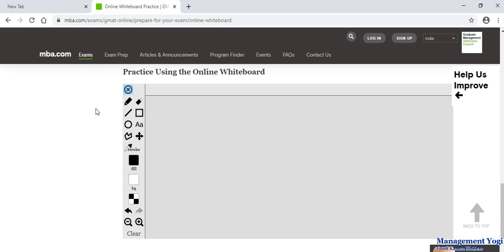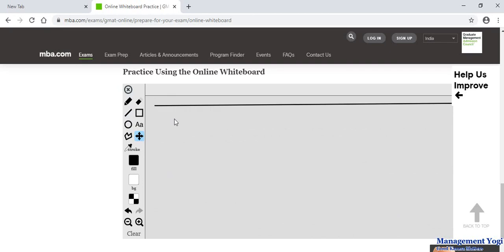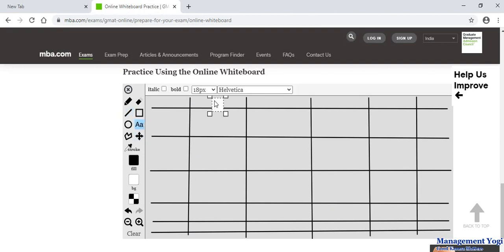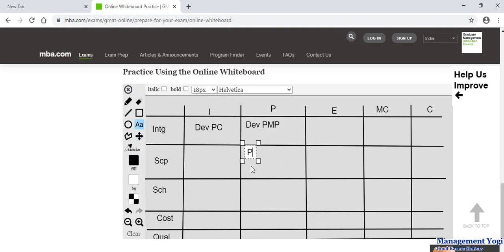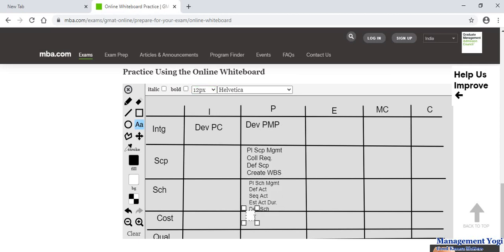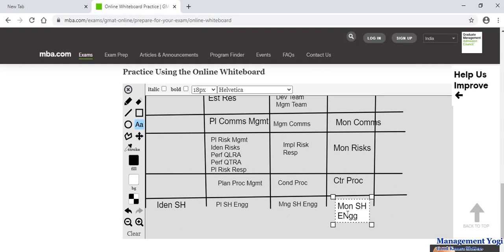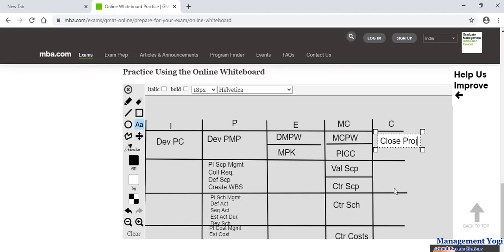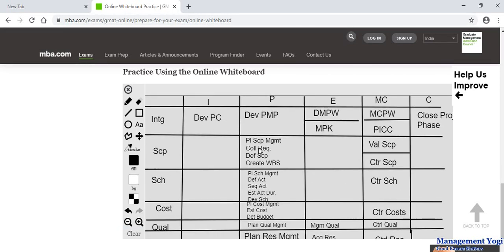MANAGEMENT YOGI: PMP Online Protored Exam - Online Whiteboard: Write All 49 Processes in 7 Minutes!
One of the big concerns that I came to know recently is the difficulty in writing the 49 processes cutting across the 5 process groups and 10 knowledge areas. This video shows how to do it in a few minutes!

Latest PMP Success Stories (including the ones in 2024, 2023)

This success story tells how a recent PMP did it (traditional mode, but same steps):